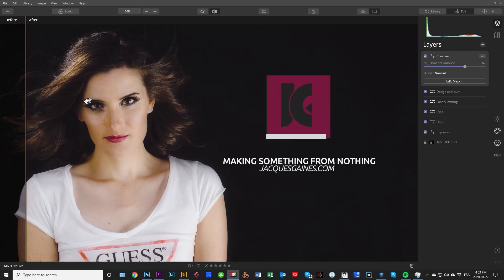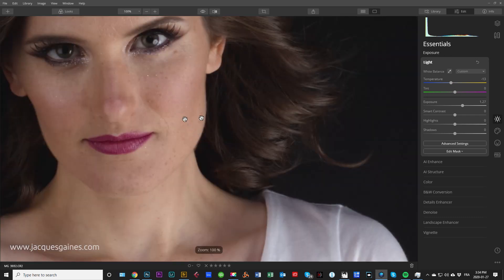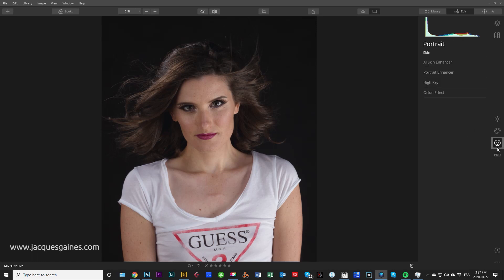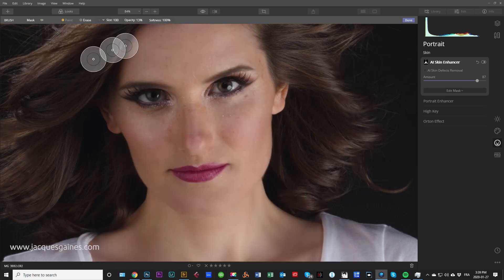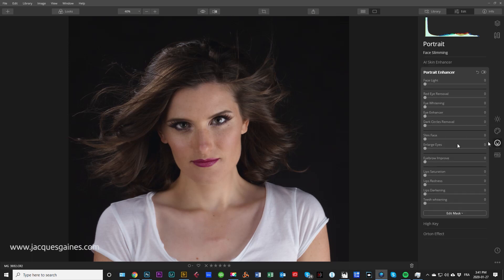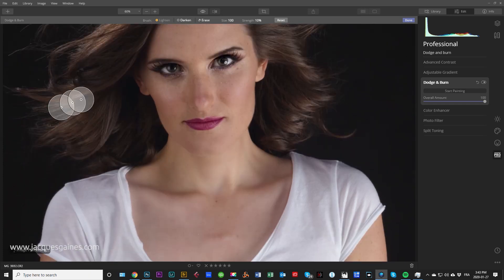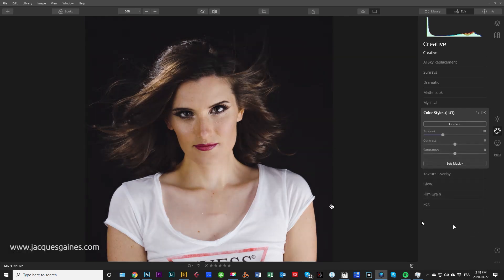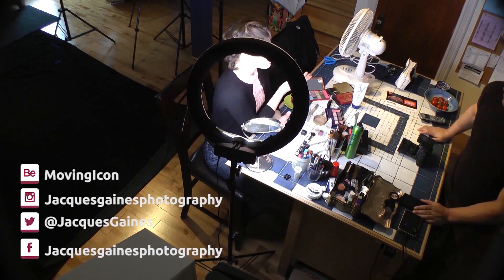Luminar 4.1 Editing portraits with layers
This video looks at what I do to edit a portrait within Luminar 4.1 using layers. It kind of looks at a couple of techniques, tips and tricks to getting a good job done. Enjoy

Links to Luminar
Use my link if you want to buy Luminar 4

JACOLM4